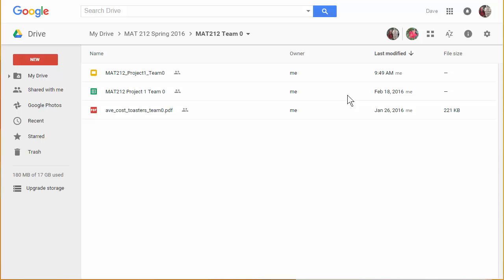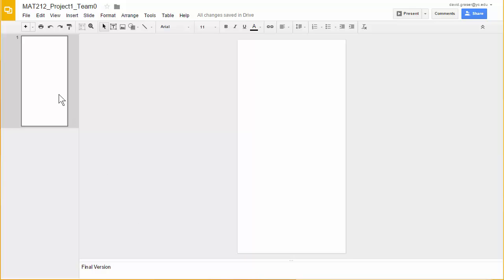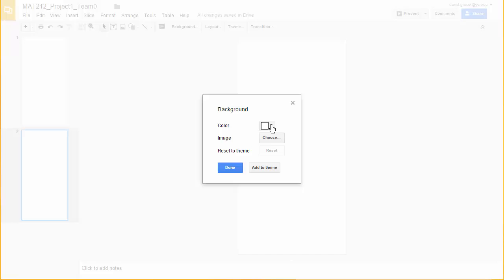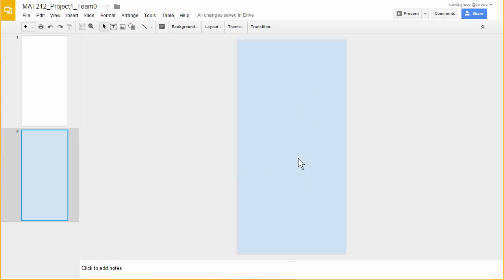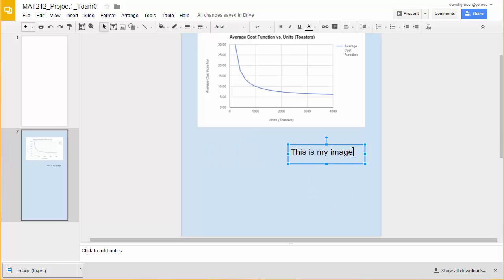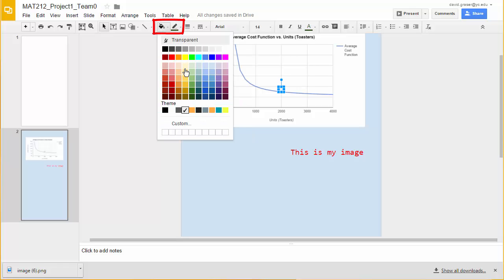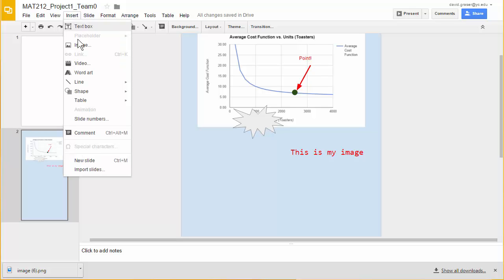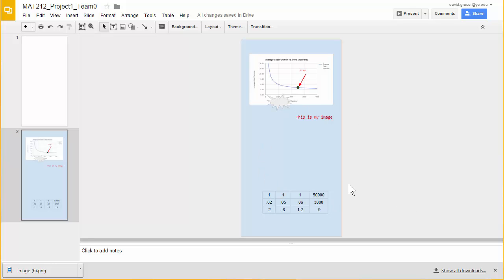Create an Infographic in Google Slides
This video is designed to help student in MAT 172 and MAT 212 use the tools in Google Slides to create an infographic.